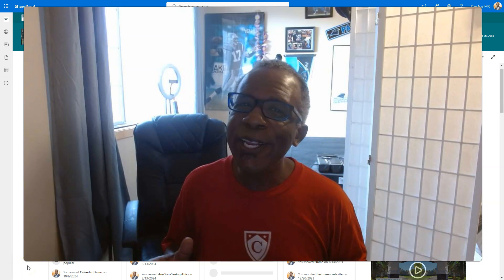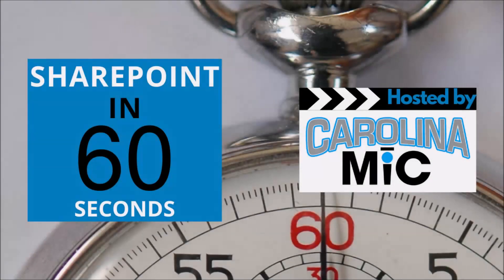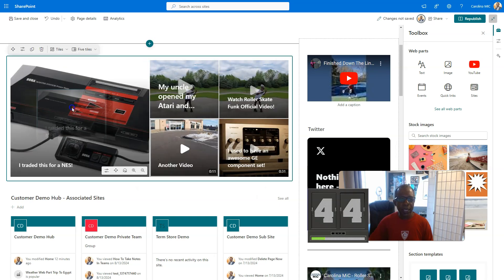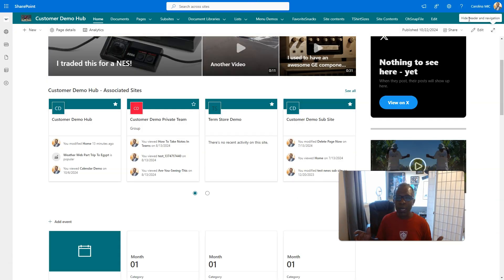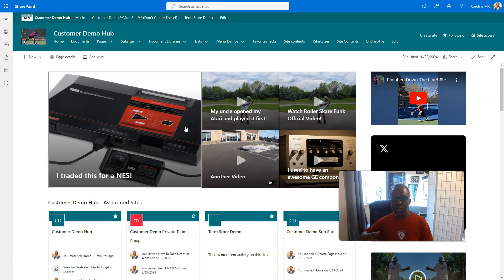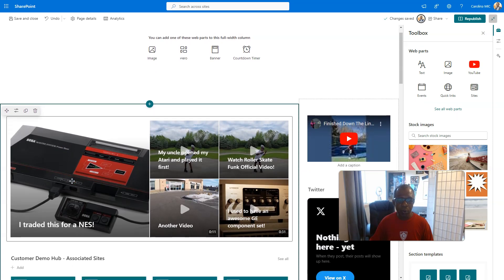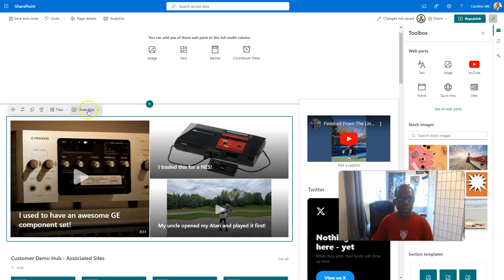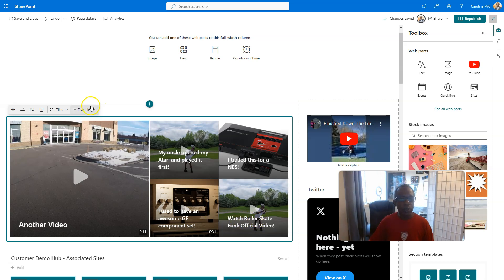Mastering the SharePoint Hero Web Part: Resize and Rearrange Tiles Like a Pro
In this video, I’ll answer a viewer question on how to customize the SharePoint Hero Web Part by reducing the number of tiles and rearranging them with an easy drag-and-drop method. Whether you're looking to declutter your Hero section or give your page a fresh look, this tutorial has you covered!

🔹 What You'll Learn:

How to reduce the number of tiles in the SharePoint Hero Web Part
Step-by-step instructions for rearranging tiles with drag-and-drop
Streamline your SharePoint pages with these quick customization tips!

📌 Timestamps:
00:00 – Introduction
01:00 – 60-second overview of How To Reduce Number of Tiles in a Hero Web Part
01:55 – Detailed step-by-step guide
02:22 – How to add a new hero web part
04:40 – Outro